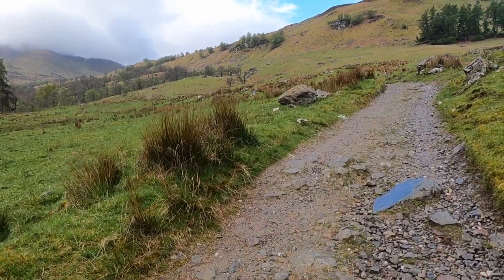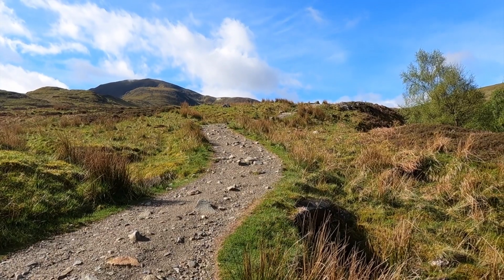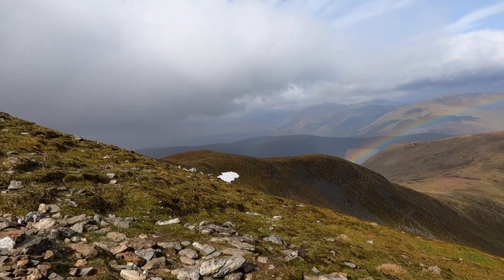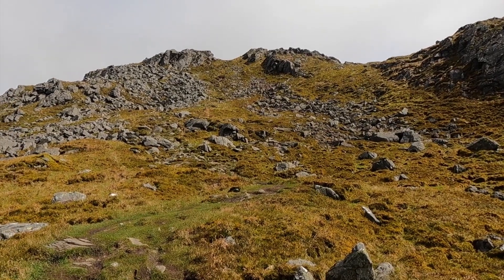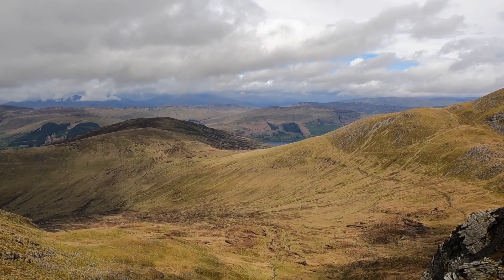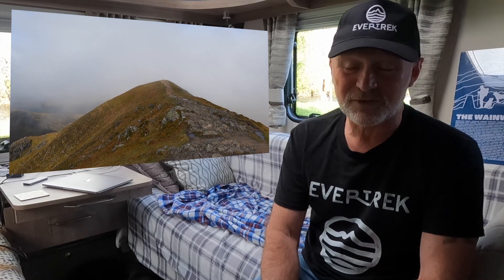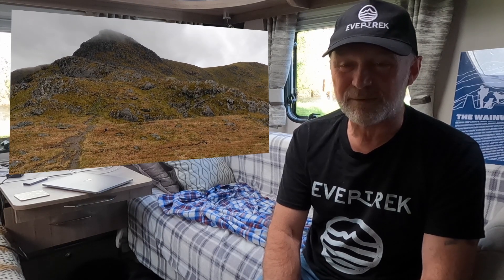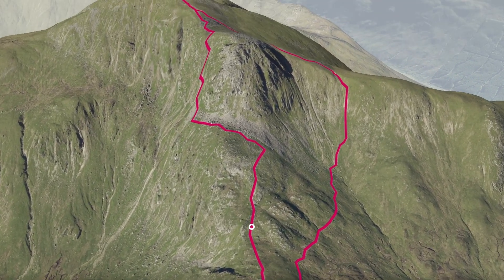Bagging the Munros | Day 80 - Route 98 | Ben Vorlich & Stuc a'Chroin